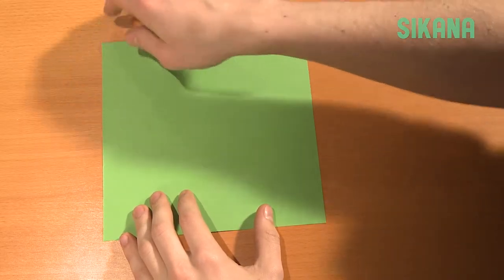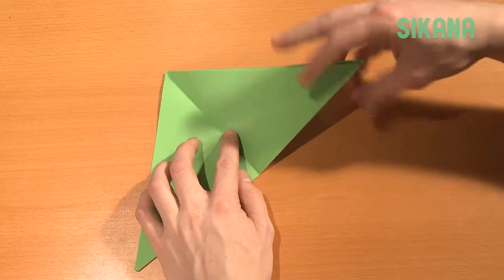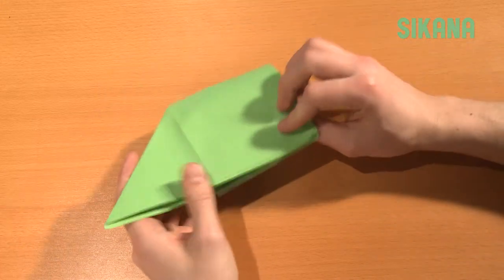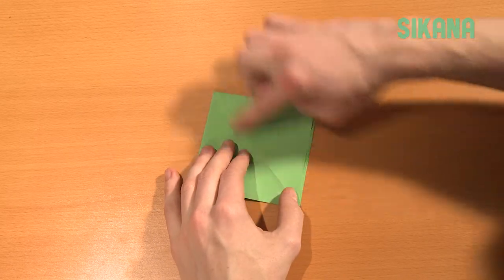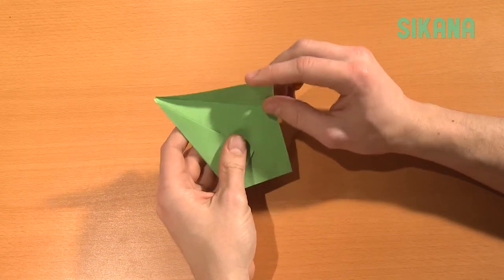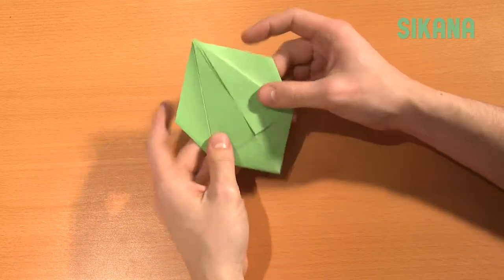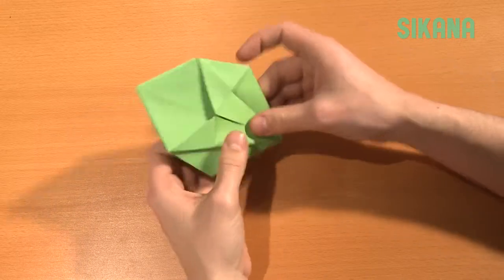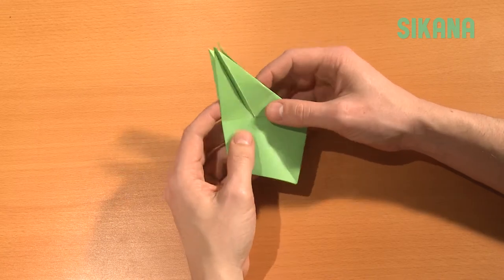Learn how to make origami easily: A Lotus shaped paper box